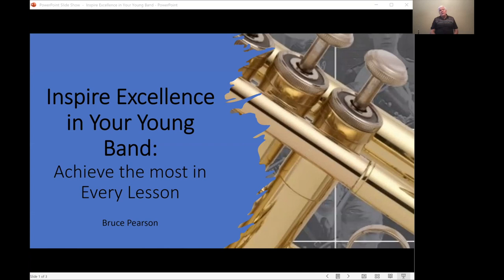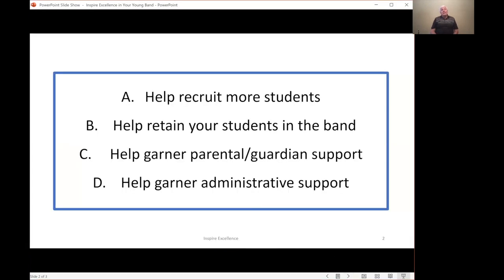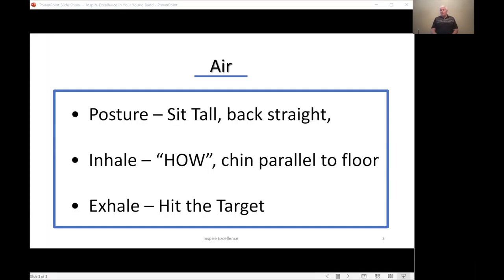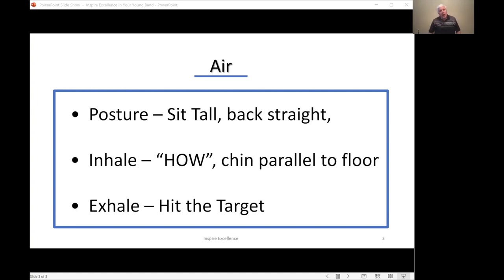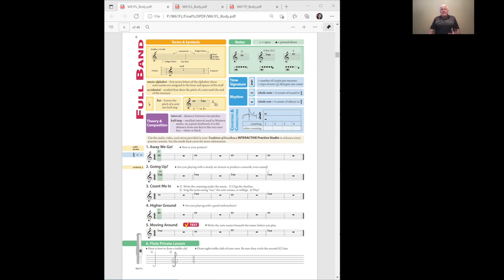Inspire Excellence in Your Young Band: Achieve the most in Every Lesson by Bruce Pearson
Inspire Excellence in Your Young Band: Achieve the most in Every Lesson

Keep students involved, engaged, and active in the learning process. This session will offer band educators practical approaches and ideas for starting beginners, carefully planning and pacing lessons, addressing the need for differentiated instruction materials, applying enrichment studies, and incorporating today's cutting edge technology.

**The Special Discount Discussed Was Only Available for Live Event Attendees for a Limited Time**